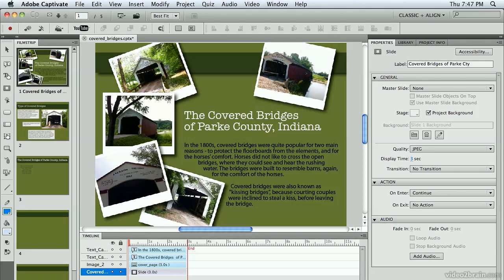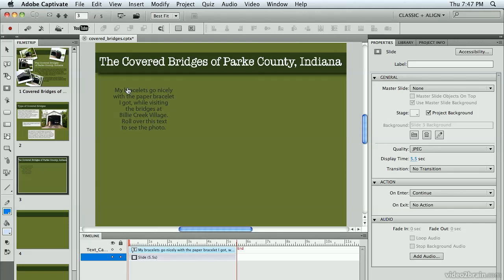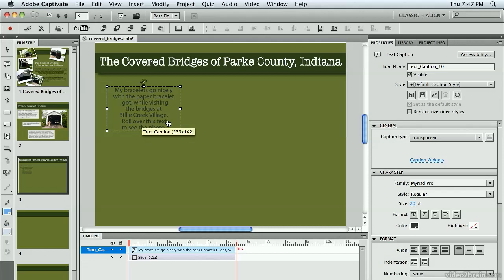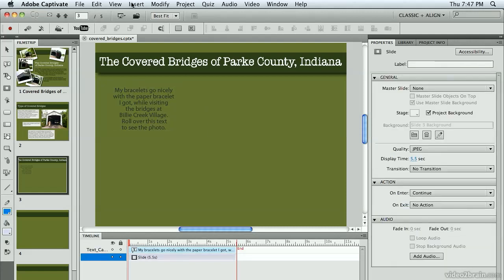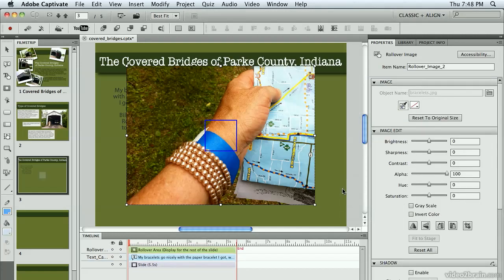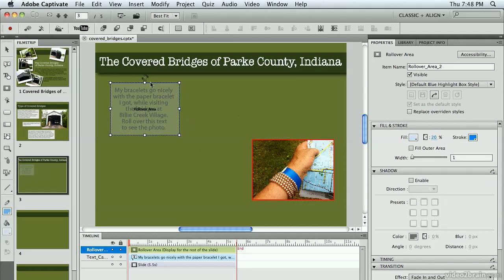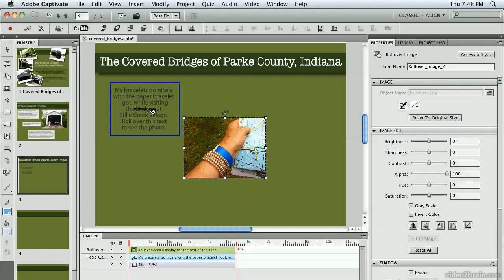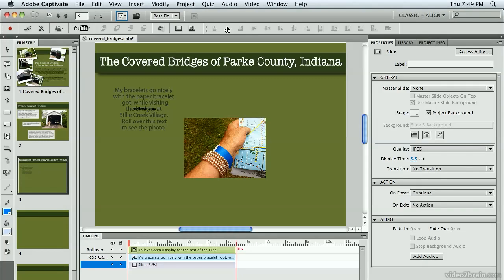Adobe: Rollovers in CP5.5